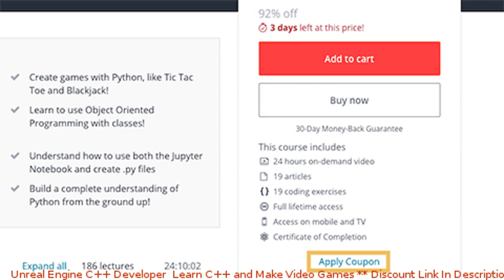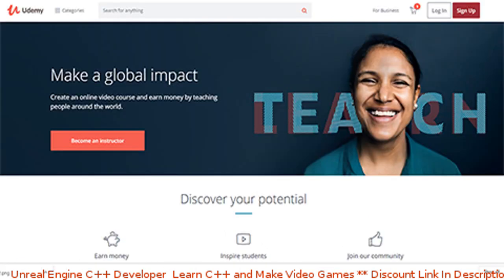Unreal Engine C++ Developer: Learn C++ and Make Video Games coupon - udemy discount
Unreal Engine C++ Developer: Learn C++ and Make Video Games discount

Price: $114.99

Created in collaboration with Epic Games. Learn C++ from basics while making your first 4 video games in Unreal